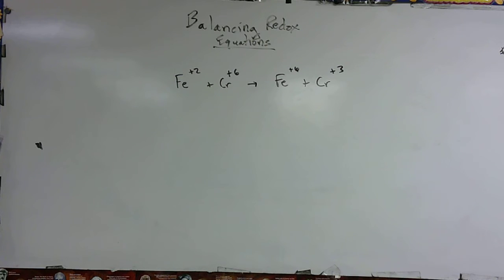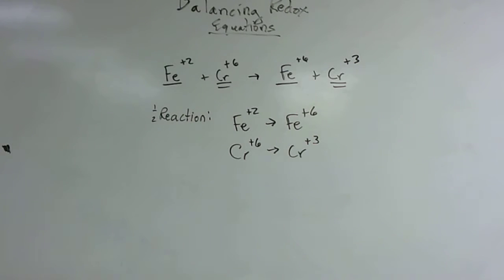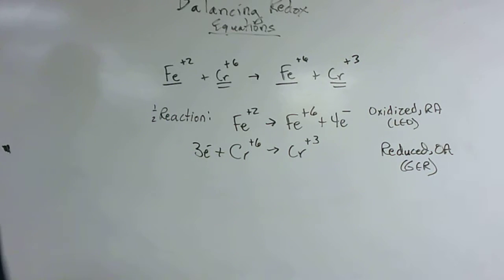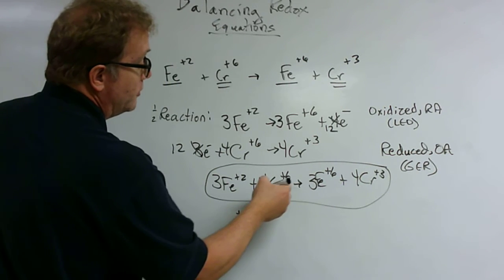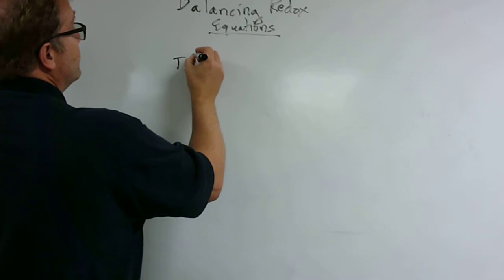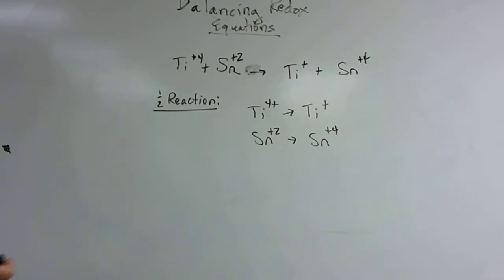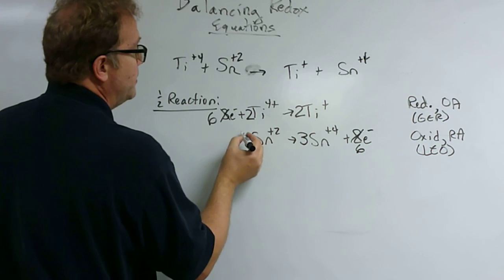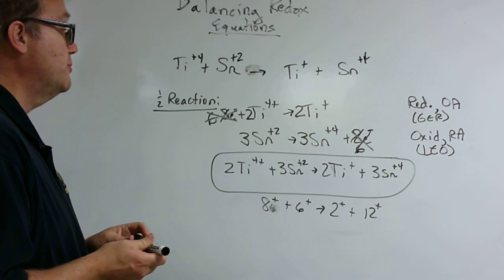Balancing Redox Equations 3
Step by Step Balancing REDOX Equations